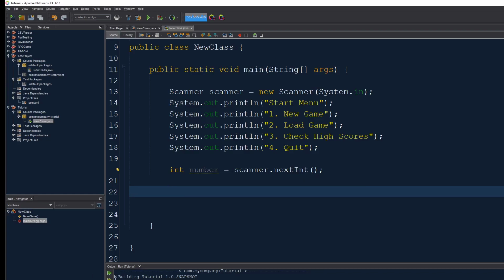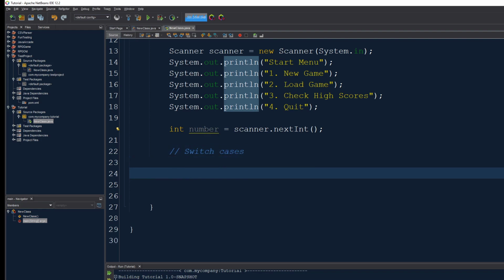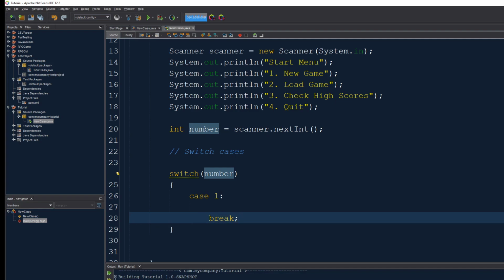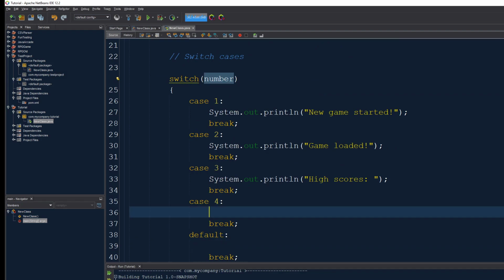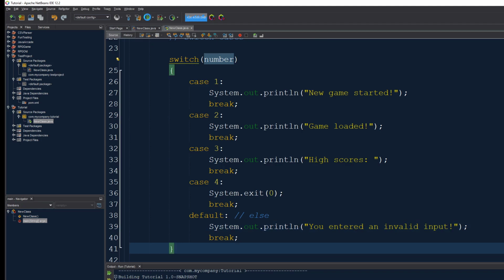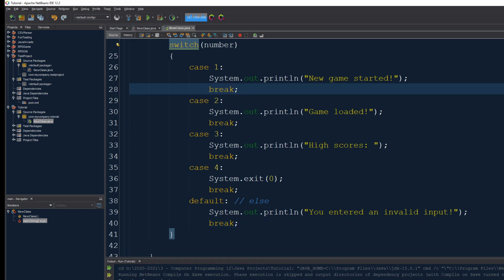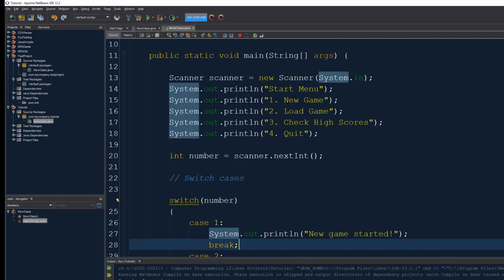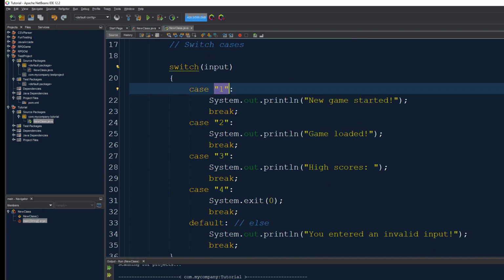CP12 JAVA - Switch Cases